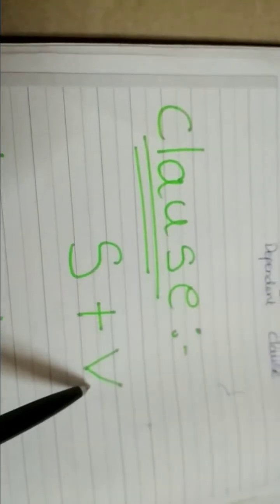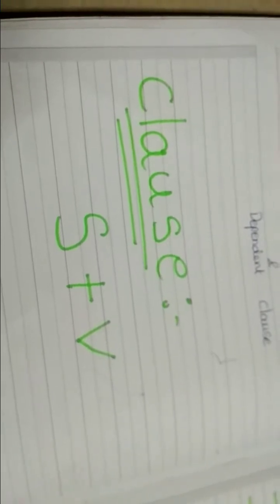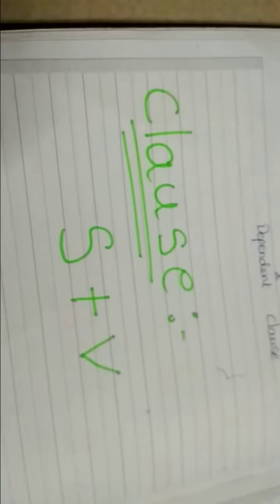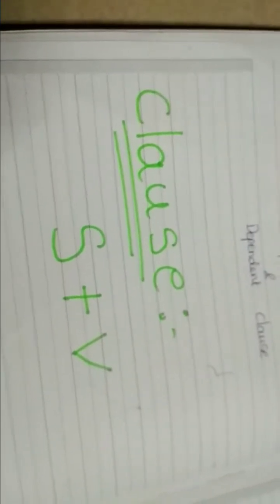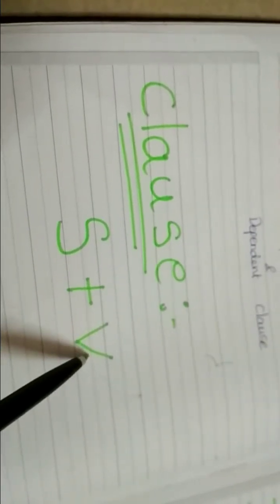Independent and dependent clause